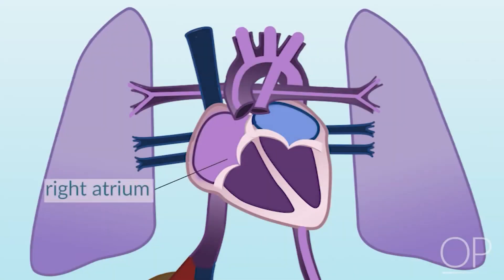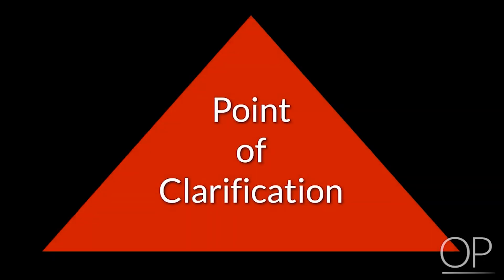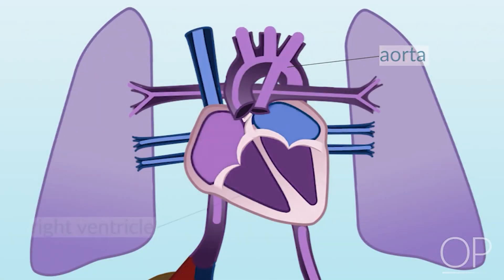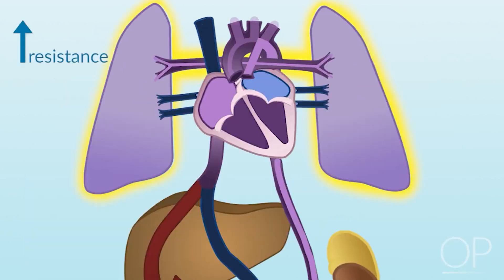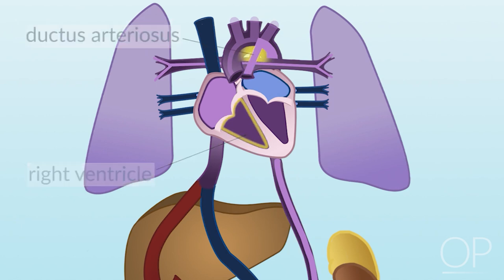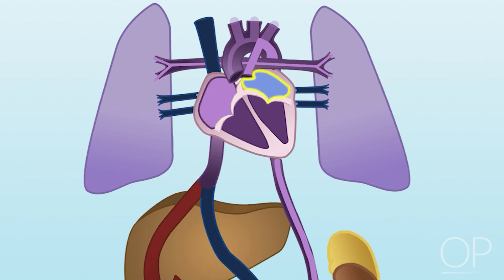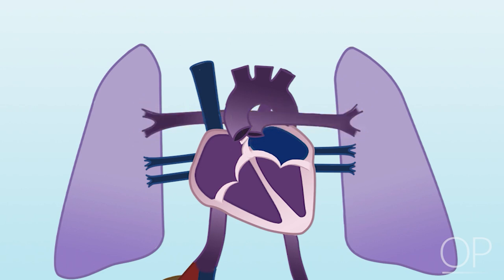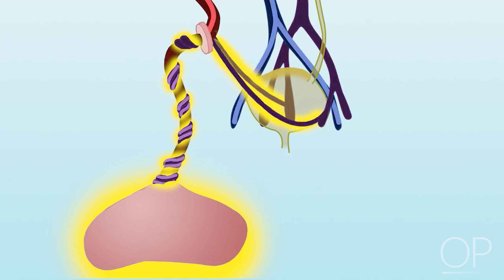Physiology of Fetal Circulation by L. McCabe | OPENPediatrics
Quick Concepts are short videos that describe a key physiological or theoretical concept or demonstrate a brief procedure. This video reviews the physiology of fetal circulation.

AUTHOR
Lisa McCabe, MSN, RN-BC, CCRN, PCNS-BC
Clinical Nurse Specialist
Pediatric Cardiology, Acute/Intermediate Care

DATE
Initial publication date: February 19, 2025.

CITATION
McCabe L, Olszewski AE, Wolbrink TA. Physiology of Fetal Circulation. 2/2025. From: McCabe L, Olszewski AE, Wolbrink TA. Fetal Circulation. 3/2015.